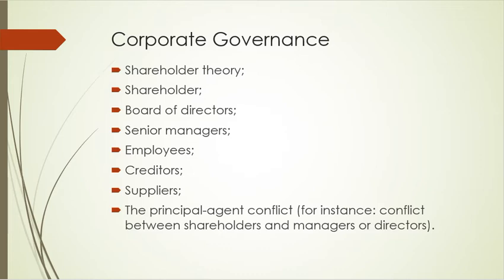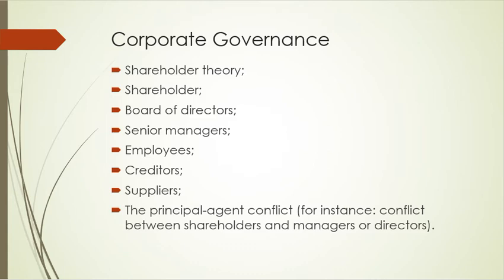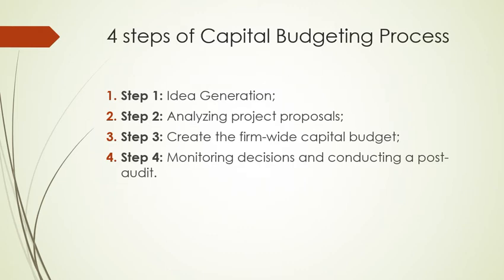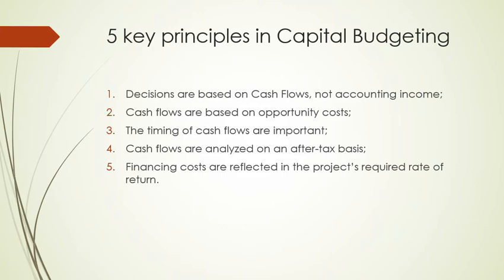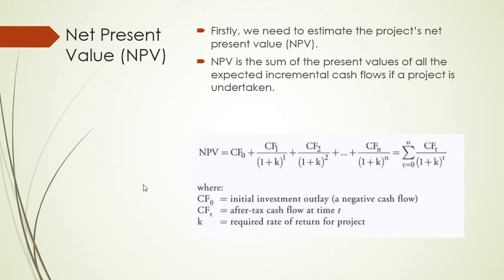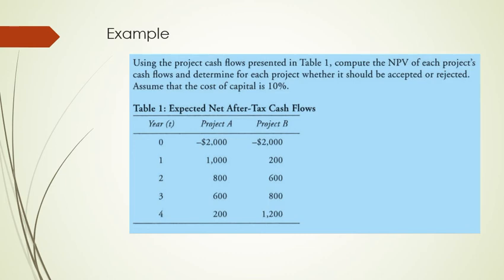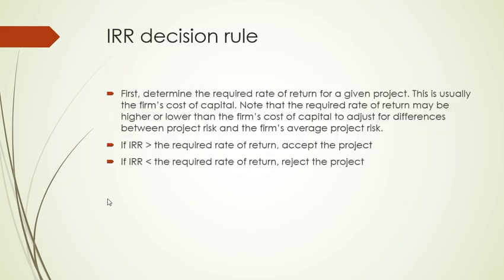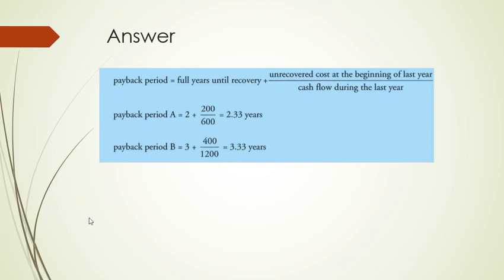Key principles of capital budgeting